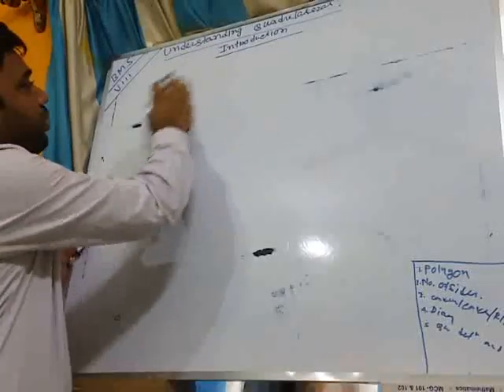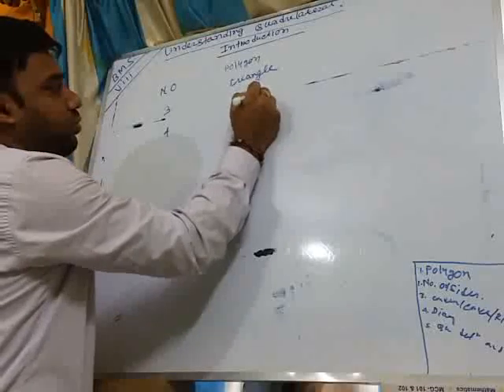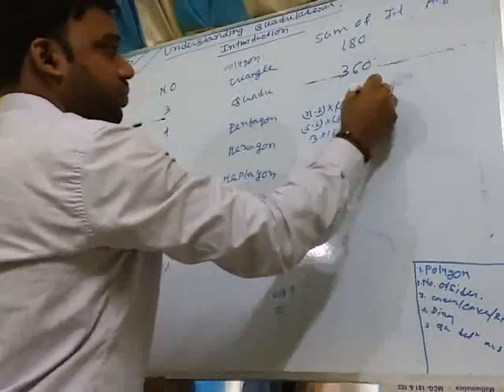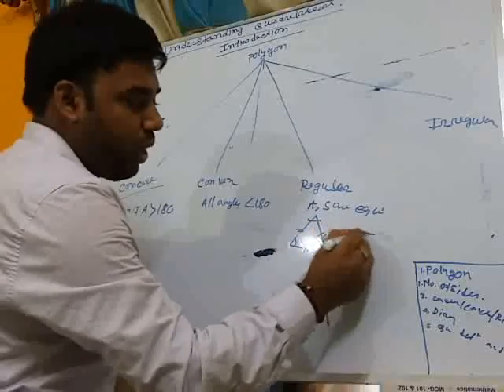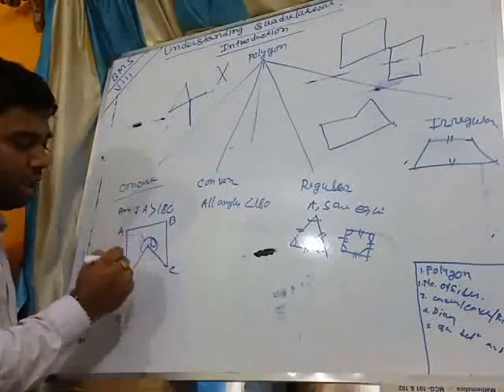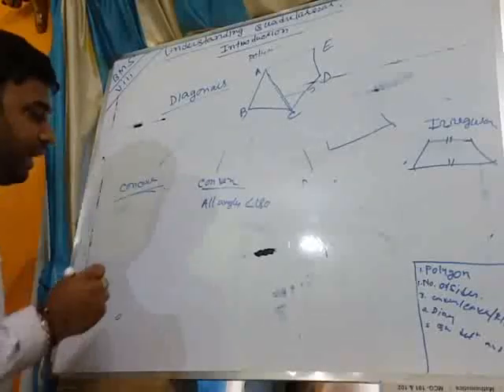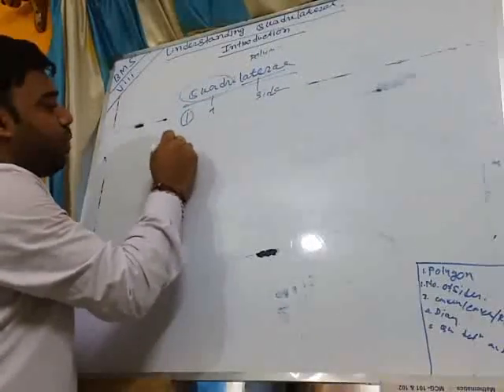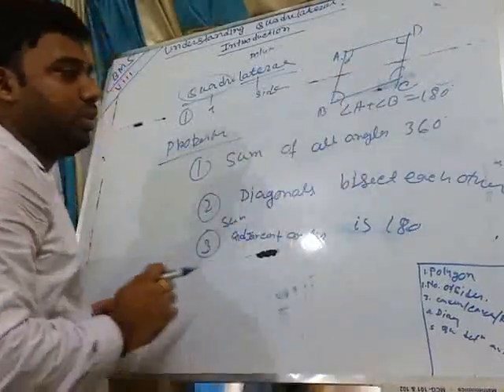Class VIII Mathematics (Topic: Understanding Quadrilateral)